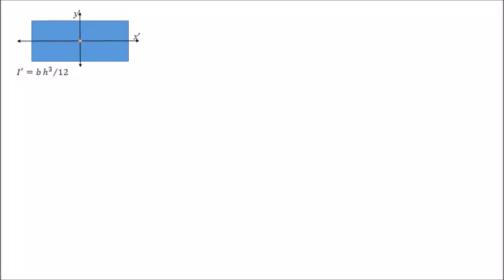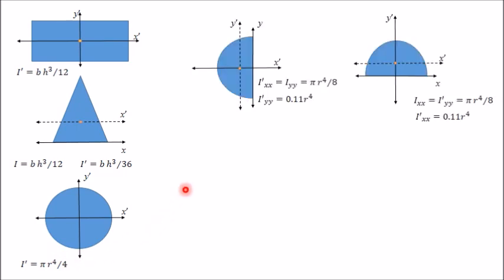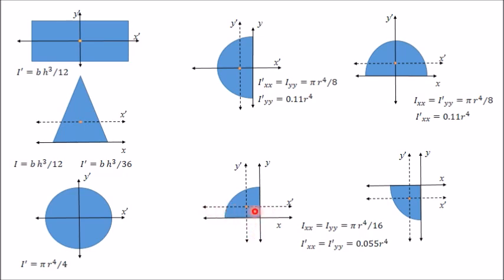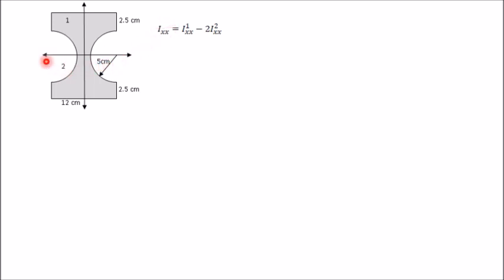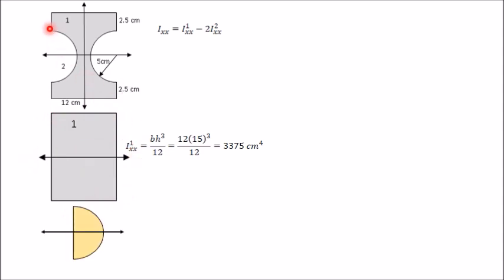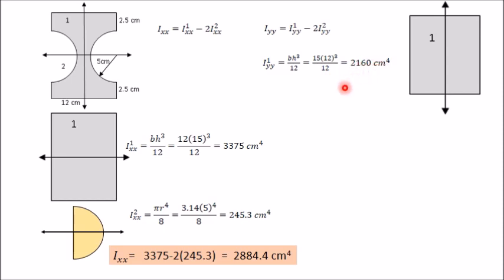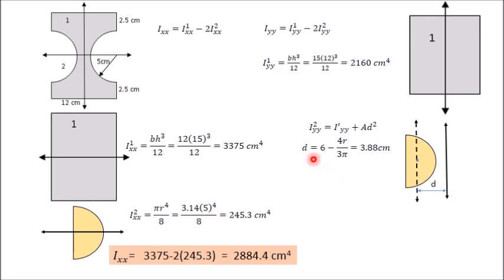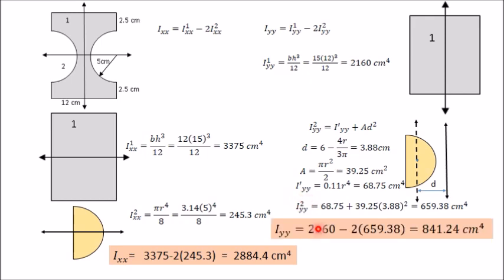moment of inertia of composite area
Moment of inertia of composite areas is explained with the help of one example.